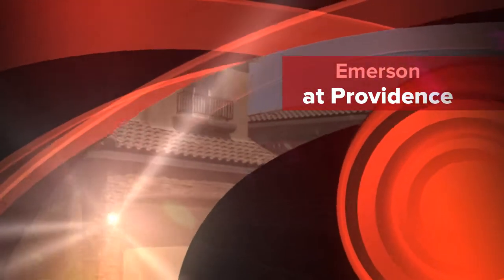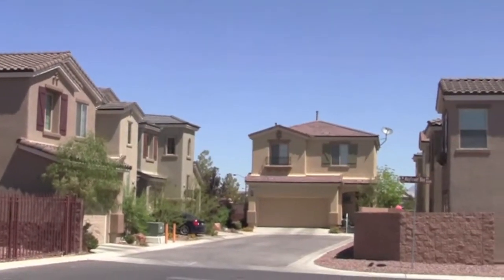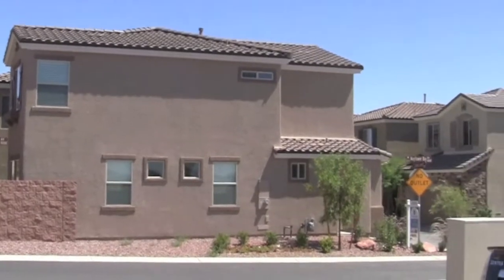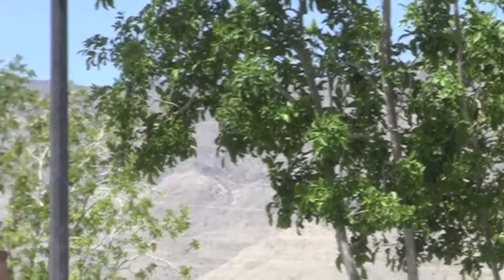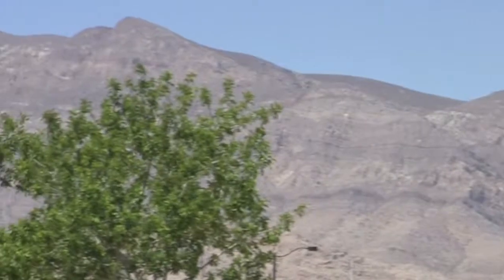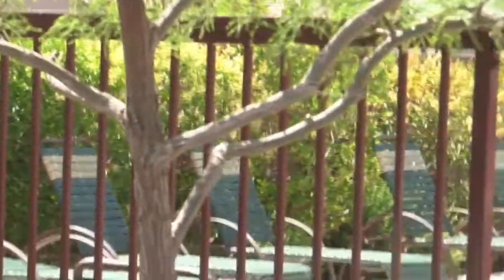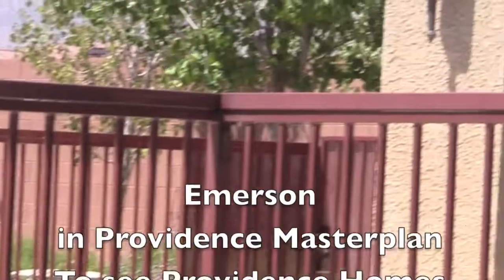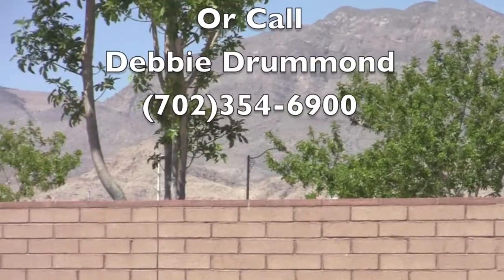Emerson in Providence | Vegashomepro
The Emerson community in Providence offers smaller homes, ranging from 1100 to just over 1600 sq. ft., with 2-4 bedrooms and 2 car garages.  New homes are currently being built by Richmond American.  Emerson offers a community pool for owners who like to enjoy a refreshing dip or hanging out by the pool without the hassle of maintaining their own pool.